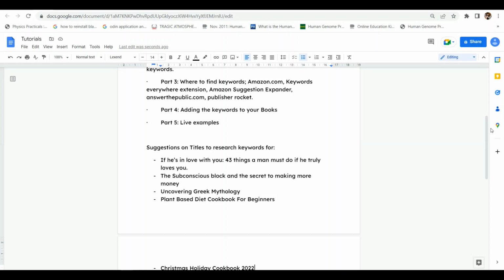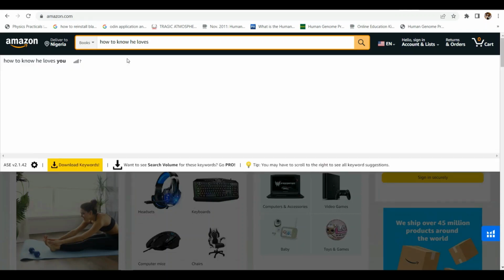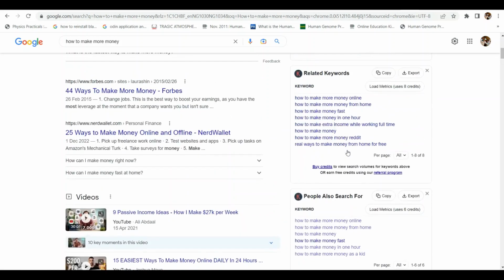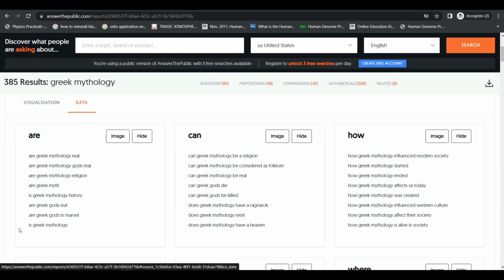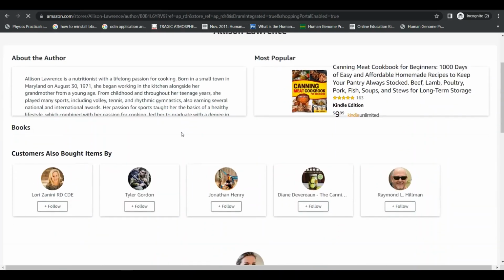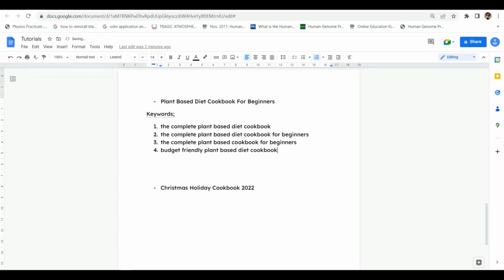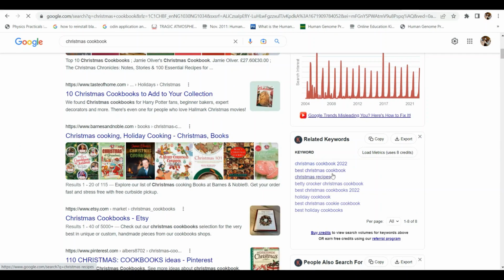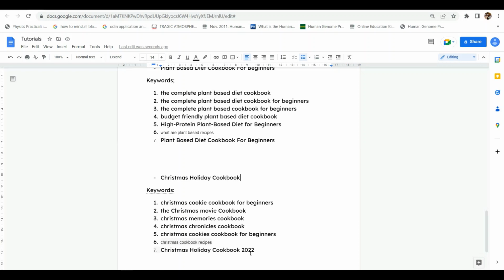how to make research of your 7 back end keyword part 5